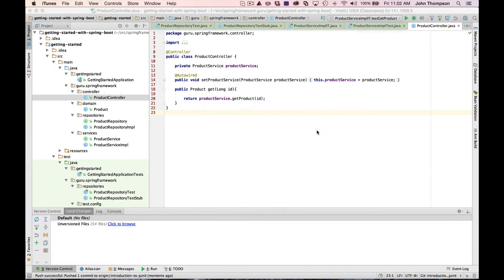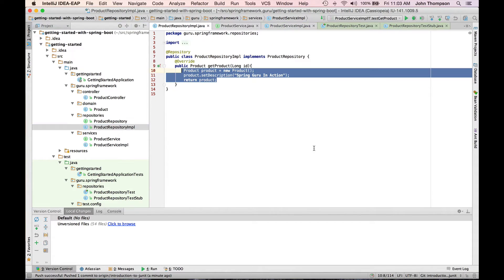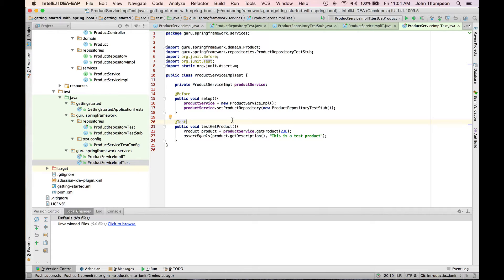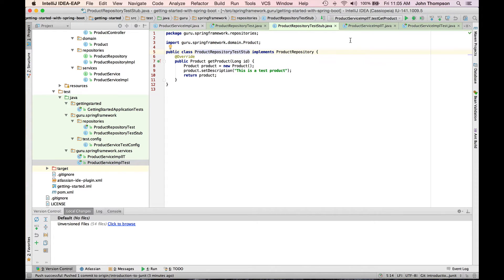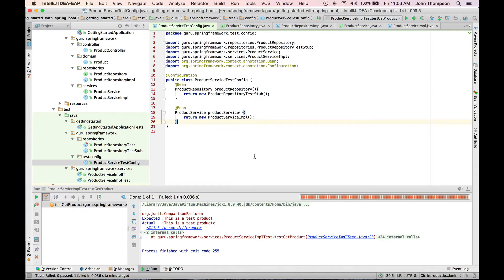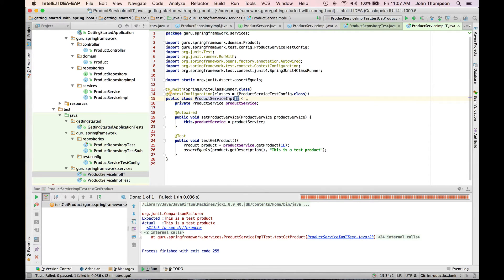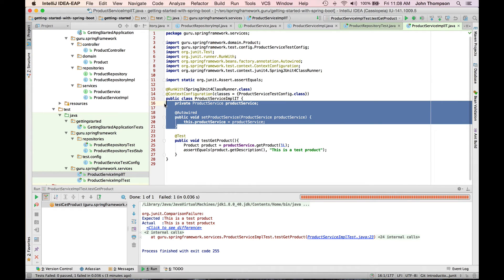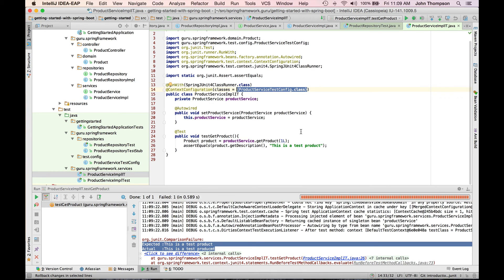Testing Spring with JUnit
Want to learn Spring Framework 5? Check out Spring Framework 5: Beginner to Guru here!

JUnit is the most popular unit testing framework for Java and Spring Development. In this video, I show you how to use JUnit with Spring and Spring Boot.